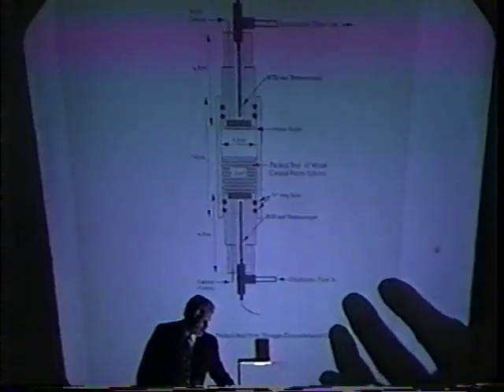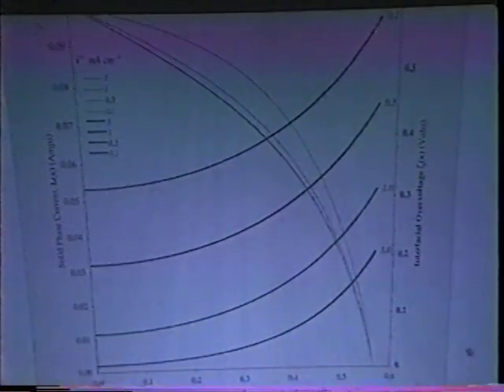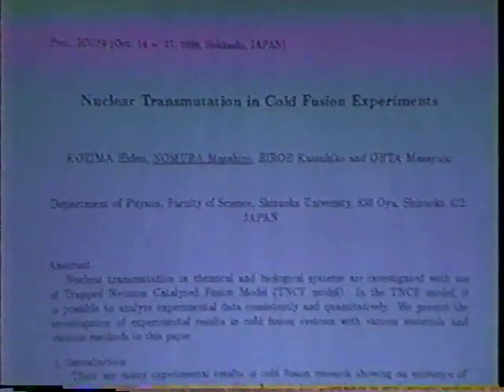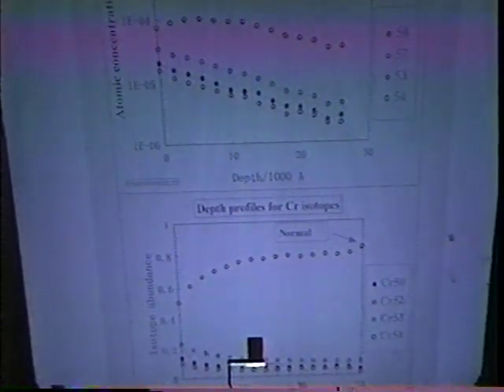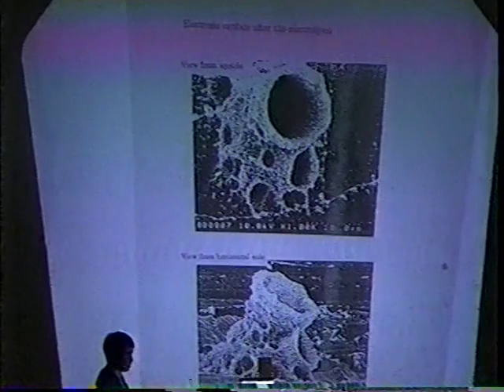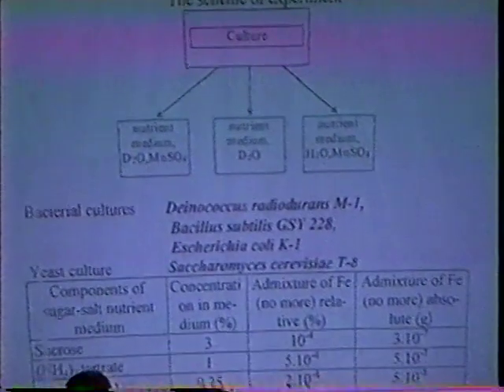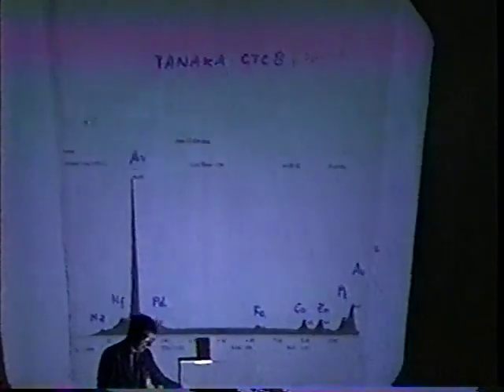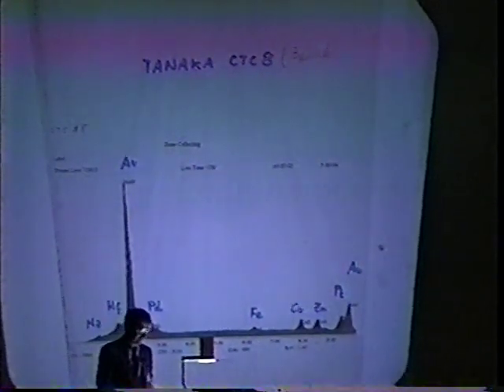ICCF-6, No 8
ICCF-6 took place in October 1996 in Hokkaido, Japan. Hideo Ikegama and Makoeto Okamoto were the chairmen. The conference sessions were recorded on a set of 14 VHS tapes. The tapes are presented here courtesy of the Gene Mallove Infinite Energy Media Collection.